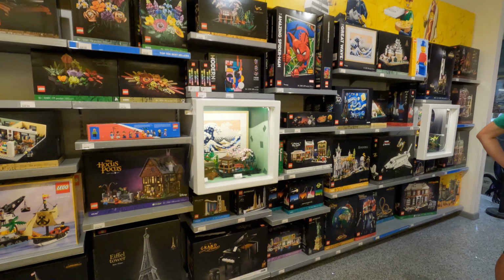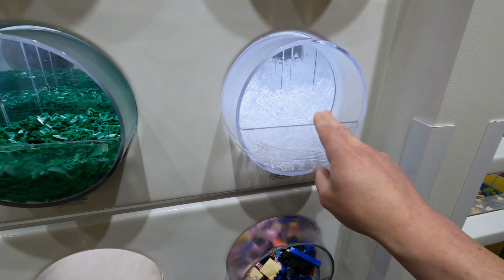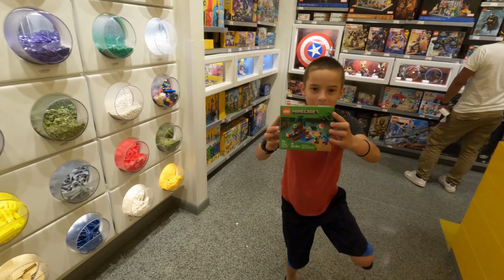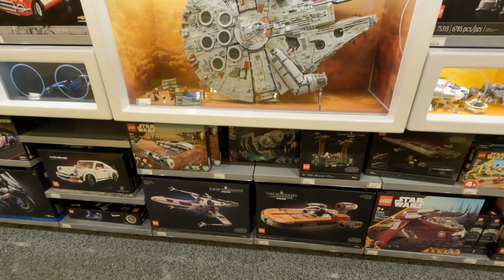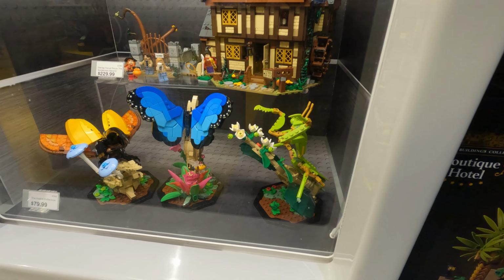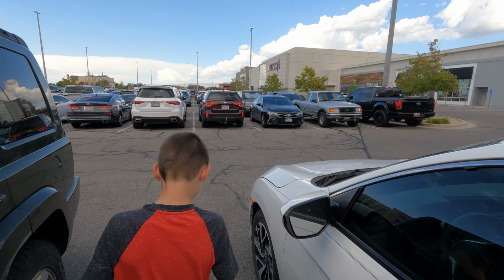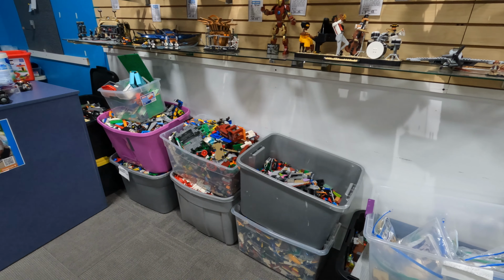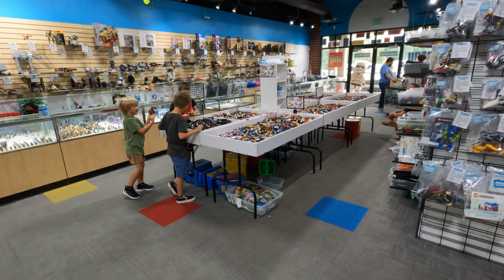IT'S MY BIRTHDAY!!! Let's go to the LEGO Store! 🎂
Birthdays are just another day for most adults and that is usually the case for me as well. But I decided to take the day off and take Jimmy to the LEGO store. Glad I did.